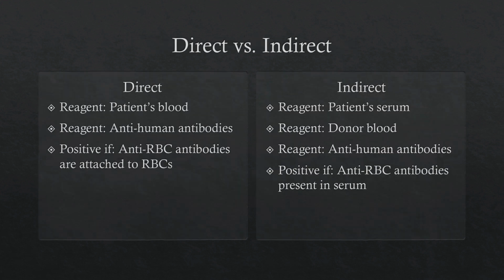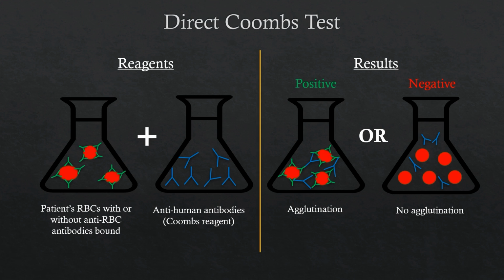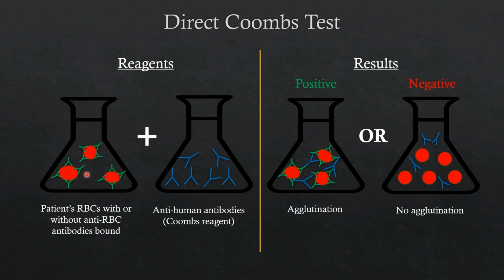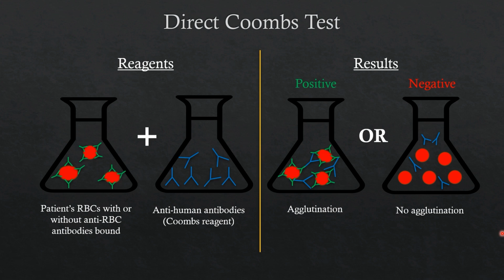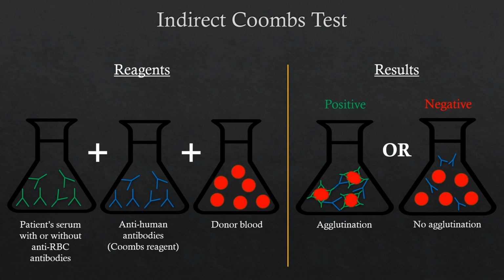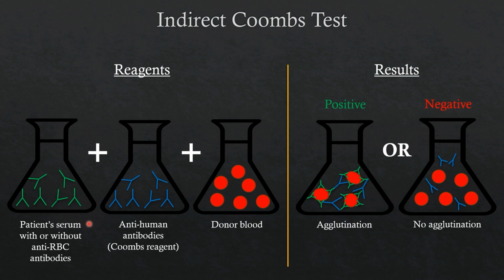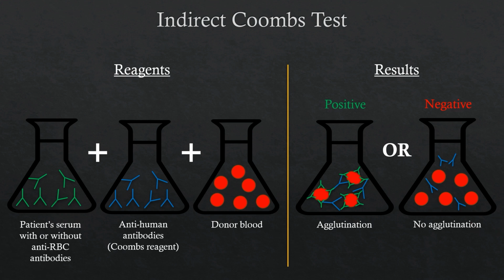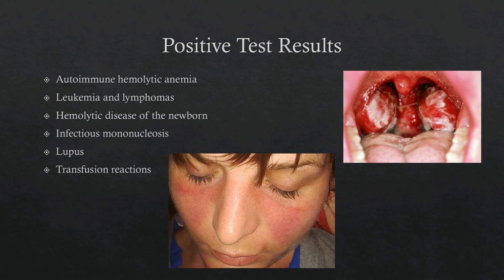Coombs Test | Indirect vs Direct, When to Use It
The Coombs test, also known as the direct antiglobulin test, is a common diagnostic tool in the workup of hemolytic anemias and certain autoimmune conditions. The fundamental concept underlying the test is differentiating between a direct and indirect test and the different reagents between the tests.

This discussion is intended primarily for the medical student and resident level.

00:00 Intro
00:23 Theory Behind the Test
01:13 Direct vs. Indirect
01:54 Direct Test
03:22 Indirect Test
04:31 Positive Test Result
05:07 Outro